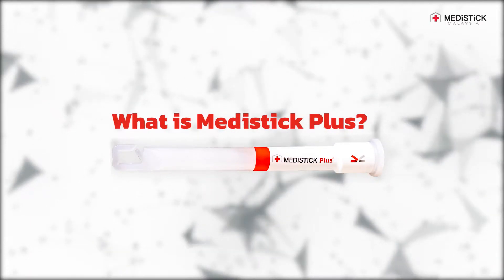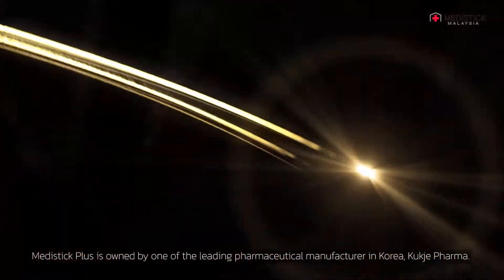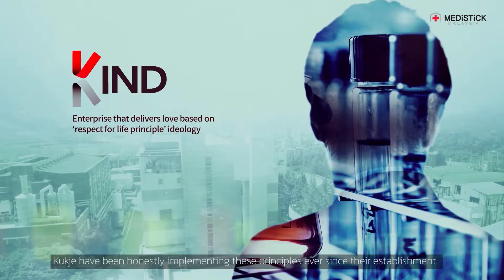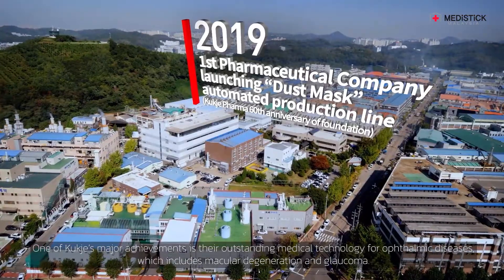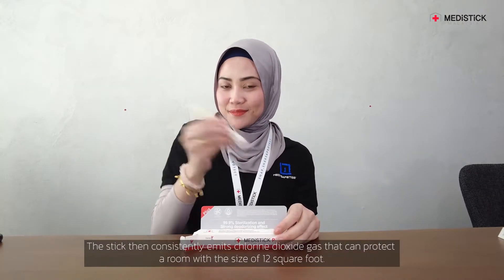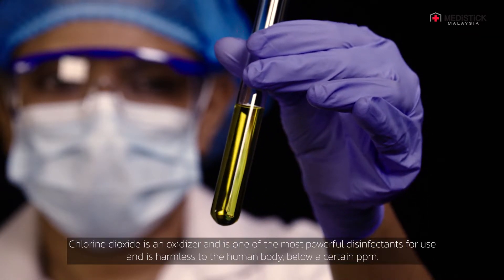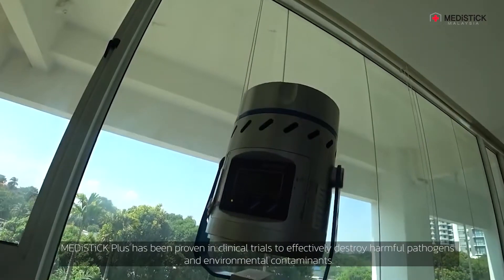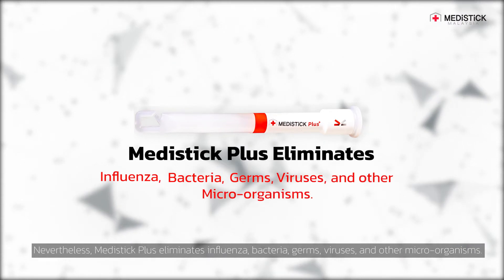What is Medistick Plus?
MEDiSTiCK Plus has been proven in clinical trials to effectively destroy harmful pathogens and environmental contaminants.

MEDiSTiCK Plus is a portable kit generating chlorine dioxide gas that is 99.9% effective in reducing floating bacteria and viruses in living spaces. Chlorine dioxide is an oxidizer and is one of the most powerful disinfectants for use and is harmless to the human body, below a certain ppm.

The safe standard for human safety is 0.1 ppm as per the OSHA and Medistick Plus emits about 0.002 ppm of chlorine dioxide, so it can be said to be very safe. Nevertheless, MEDiSTiCK Plus eliminates influenza, bacteria, germs, viruses, and other micro-organisms.

Proven and Tested by :
1. The Tropical Infectious Diseases Research & Education Centre (TIDREC)

2. Permulab Sdn Bhd (BVAQ Malaysia)

3. SIRIM QAS International Berhad

4. Korea Conformity Laboratories (KCL)

5. Korea Environmental Industry & Technology Institute (KEITI)